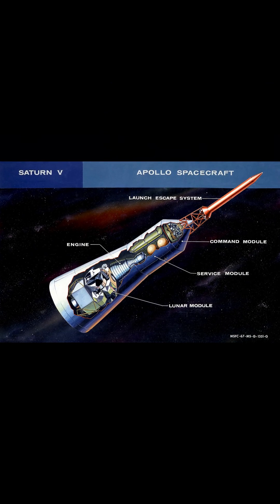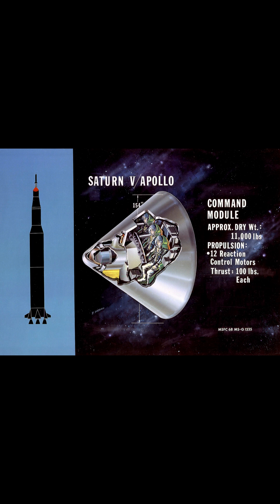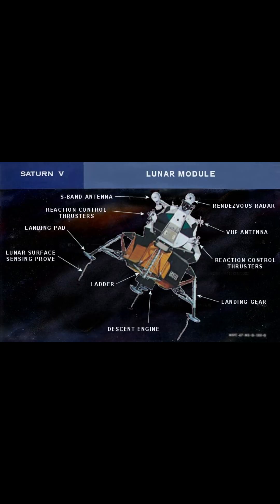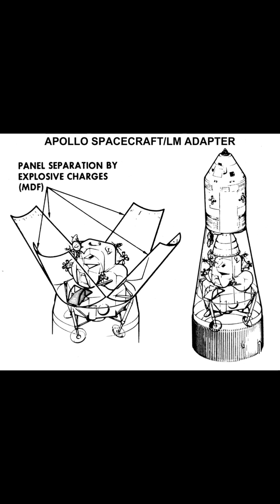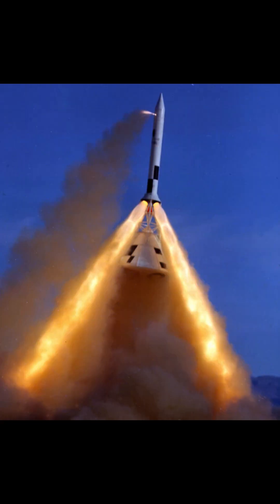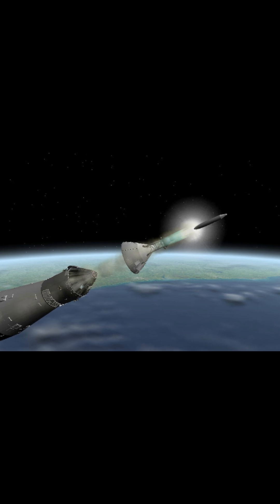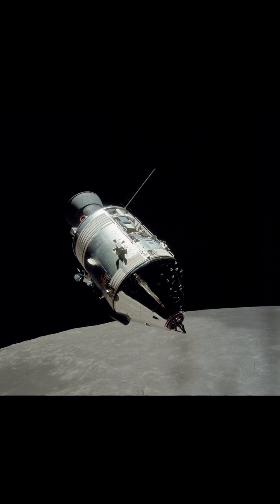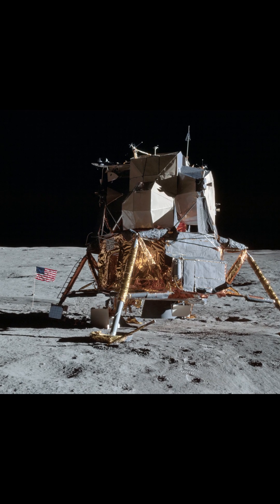Apollo Spacecraft Ep.1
Intro to Apollo Spacecraft